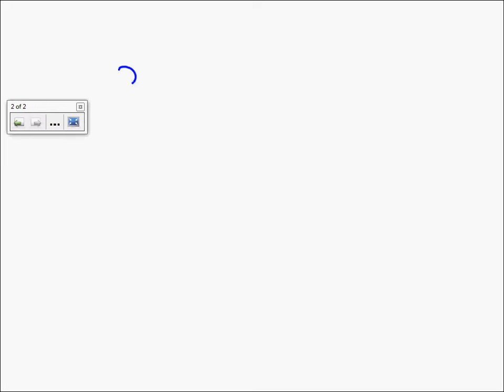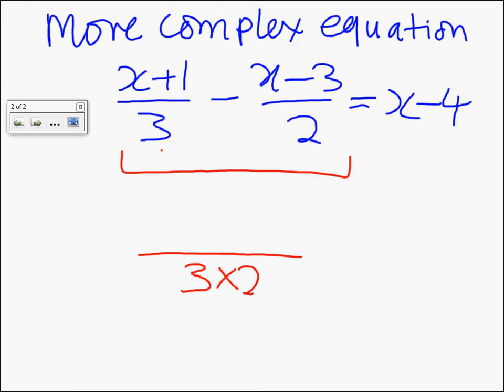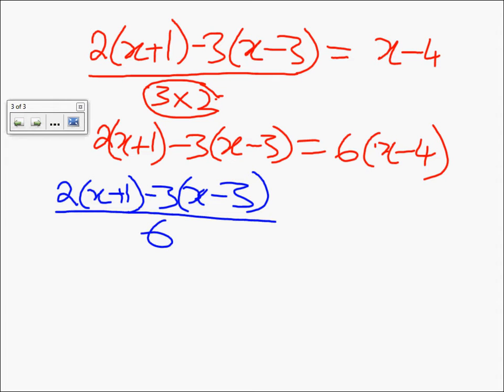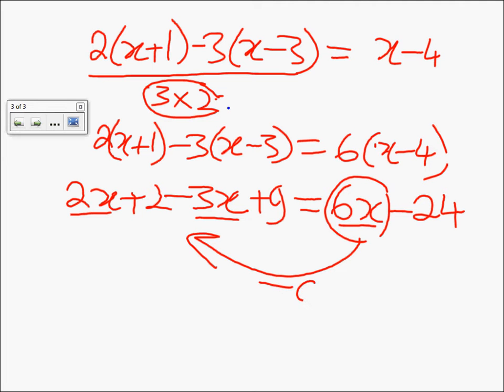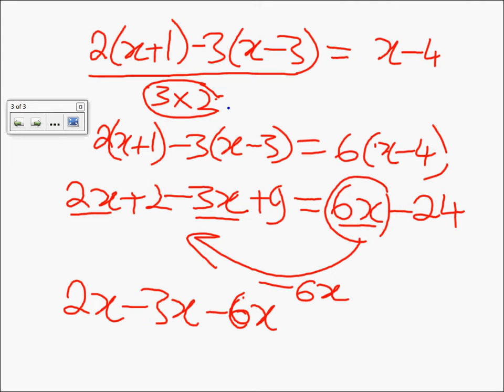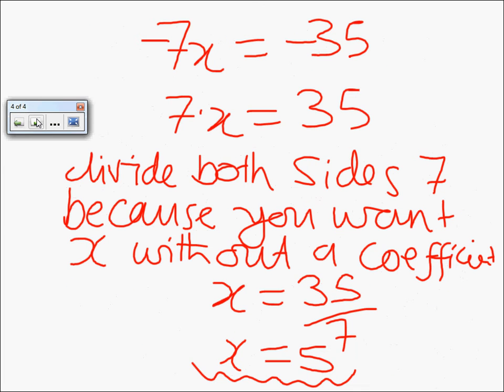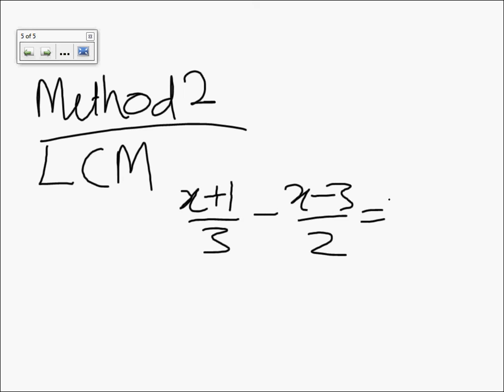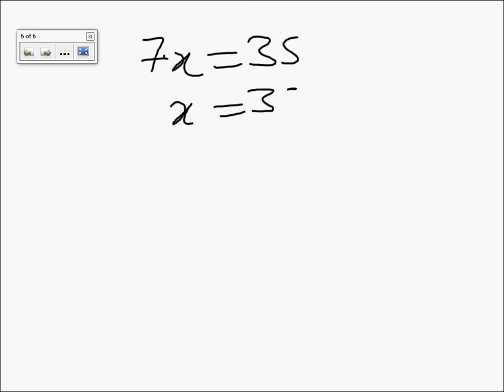Maths IGCSE complex equations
Complex equations